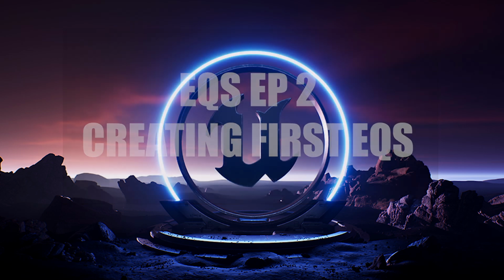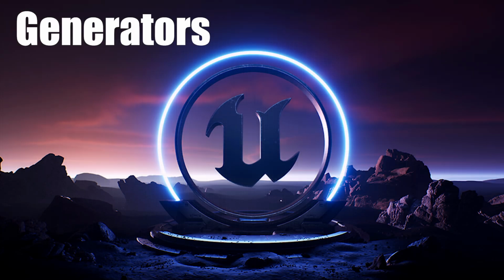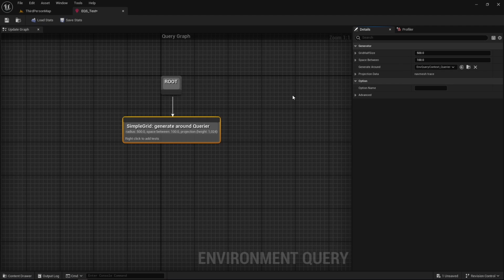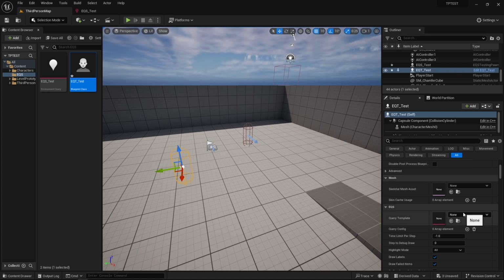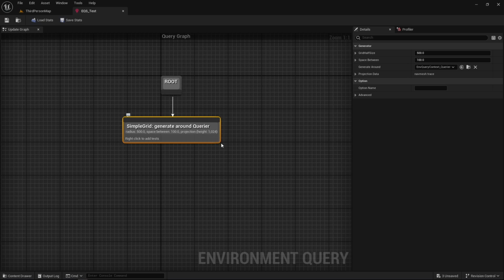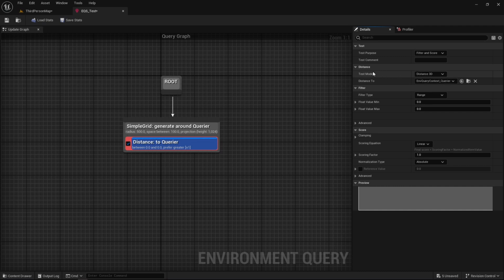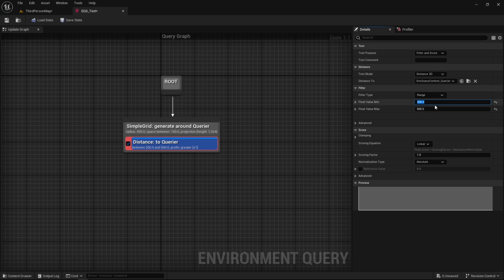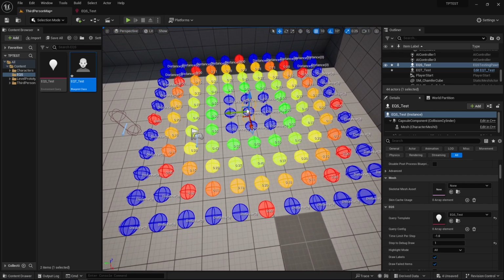EQS Tutorial Series EP2 Create Your First EQS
In this tutorial, we kicked off by setting up and creating our first EQS query, seamlessly visualizing its impact in our game scene.

0:00 Intro
0:37 Create first query
1:20 What are generators
2:11 Visualize EQS
3:22 What are tests
5:12 End result
6:11 Outro

All of my game assets:
Unity Asset Store